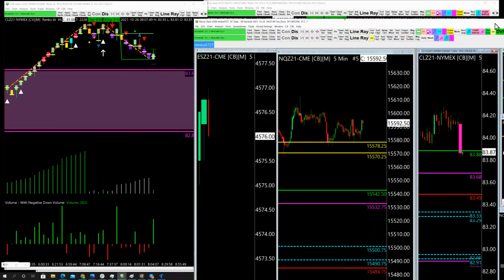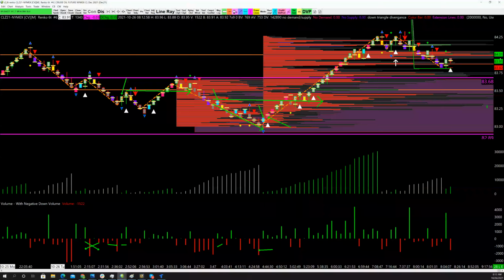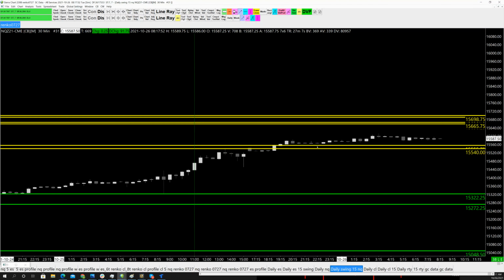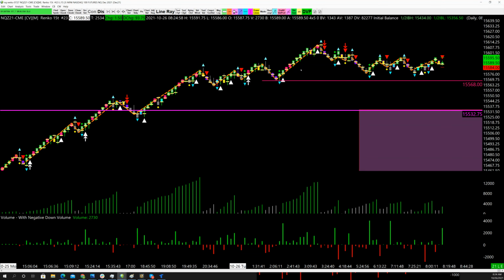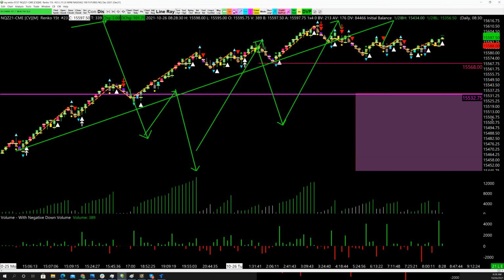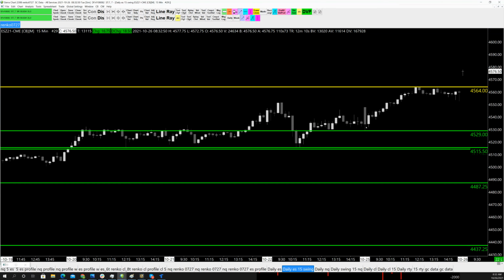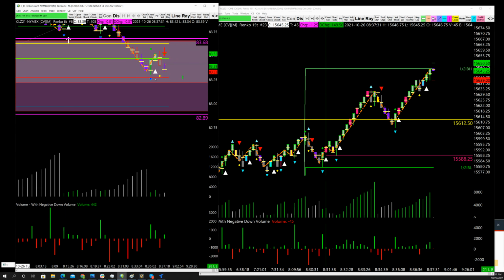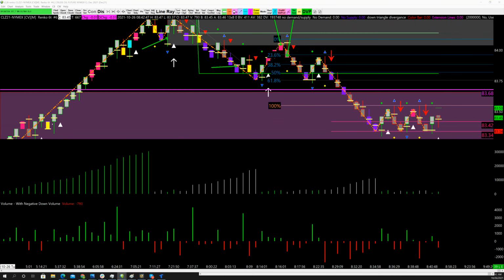market preview - 10/26/2021, 8:06:31 AM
A detailed preview of the days trading plan.